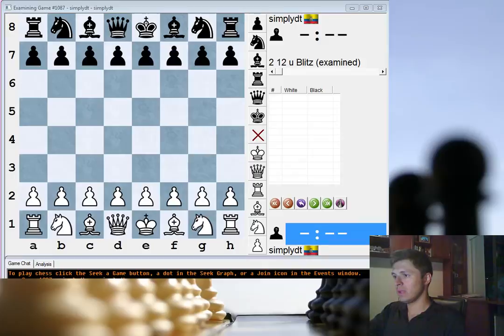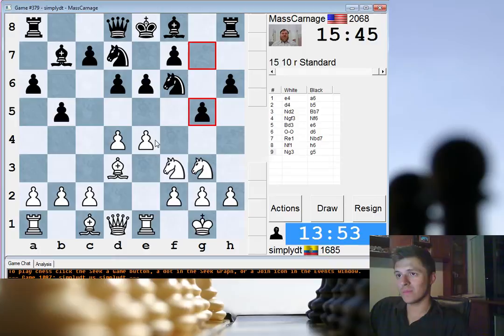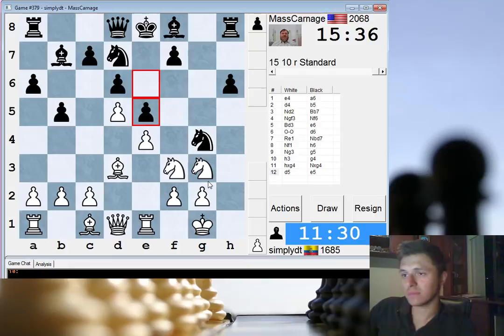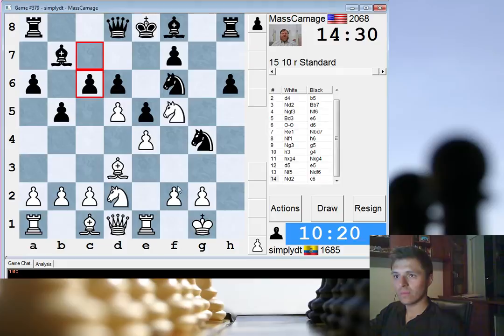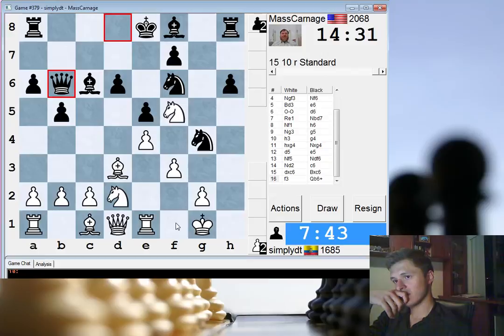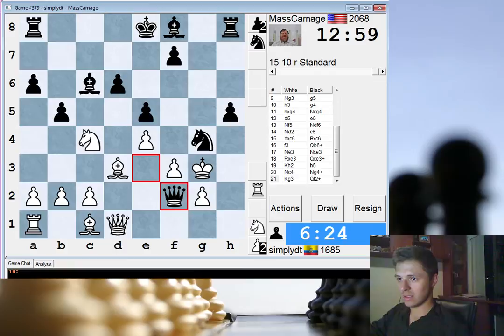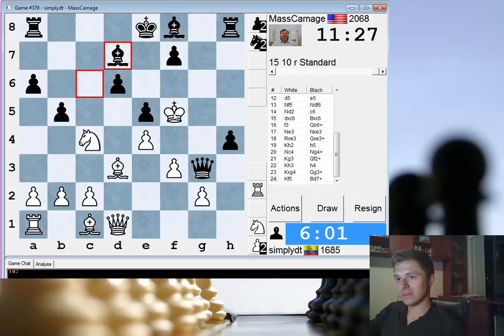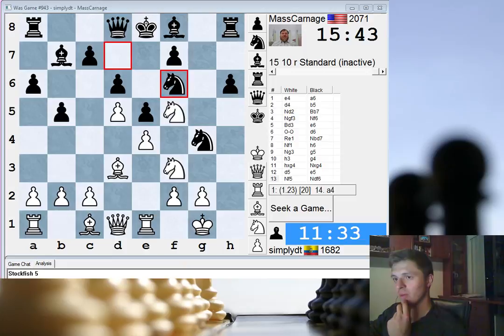Standard Chess #25: simplydt vs. MassCarnage (St. George/Baker Defence)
I get a really good position out of the opening but get burnt by a familiar weakness of mine, hopefully, after this time, I can stop making it ;-) Instructional? Yes, I think so!... How quickly a position can change! Ugh.